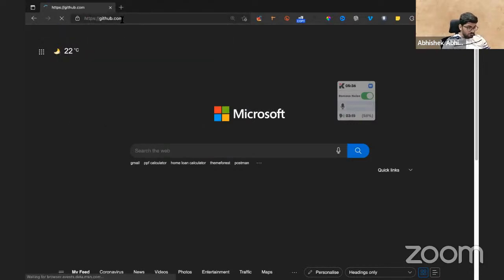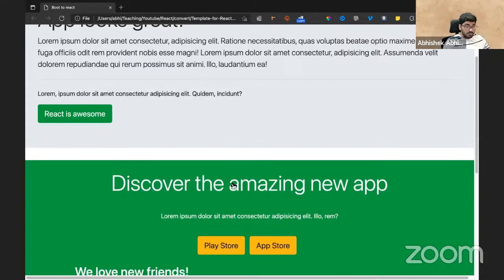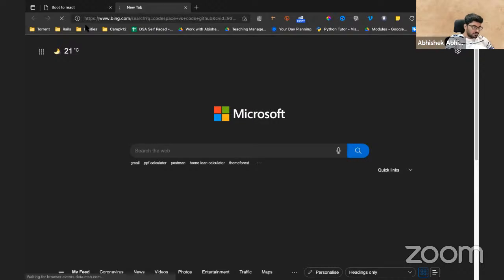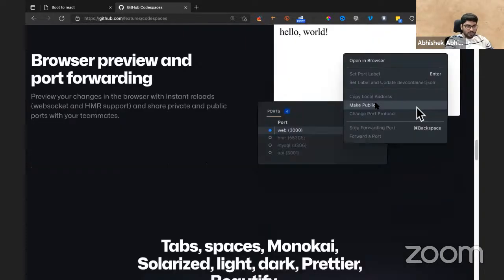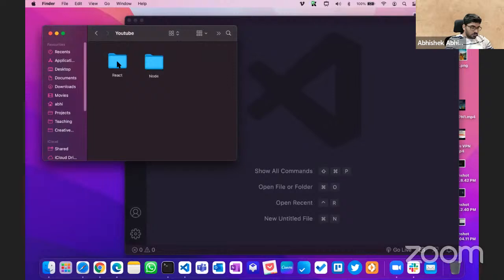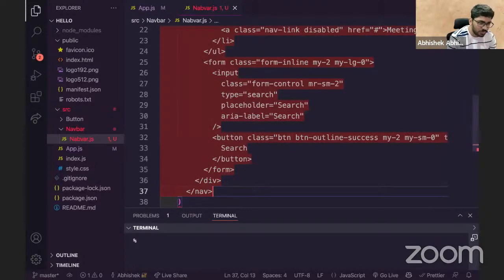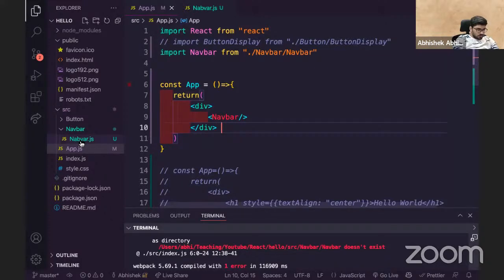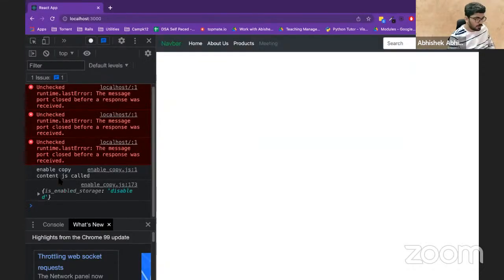MERN Stack Workshop | By a Full-Stack Engineer @ Microsoft | Head Start Series | Part - 5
Floxus is here with the Head start series, a four week, four workshops, four internship-level projects, a perfect series to kickstart your Full-Stack journey.

MERN is a full-stack, following the traditional 3-tier architectural pattern, including the front-end display tier (React.js), application tier (Express.js and Node.js), and database tier (MongoDB).

This entire series will be taken by Mr Abhishek Choudhary, a Full-Stack Engineer @ Microsoft.

Details about the workshop:

Make a Facebook UI Clone:
✅Peer-Reviews
✅Live-Sessions
✅Get Certified
✅Challenged-Based Approach
✅Exclusive goodies for top performers